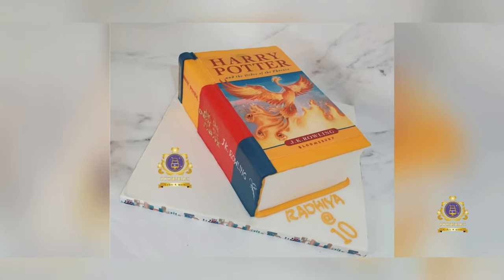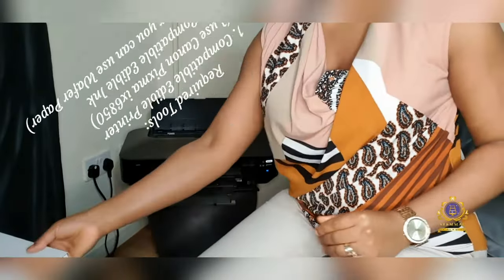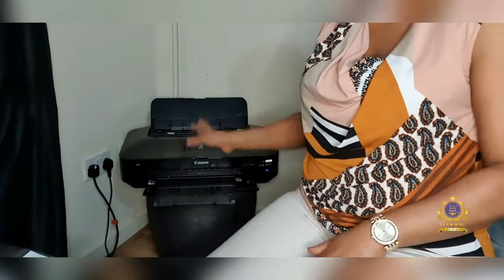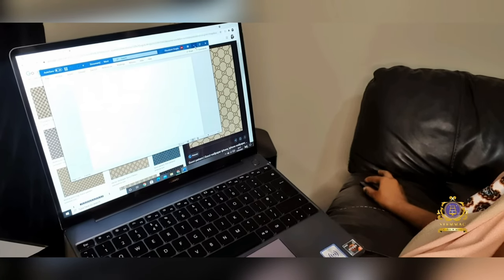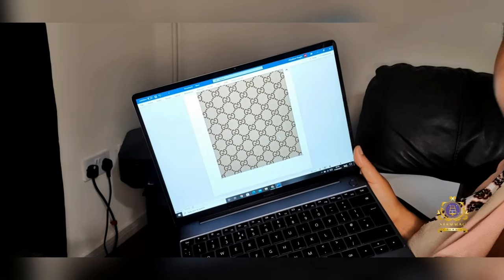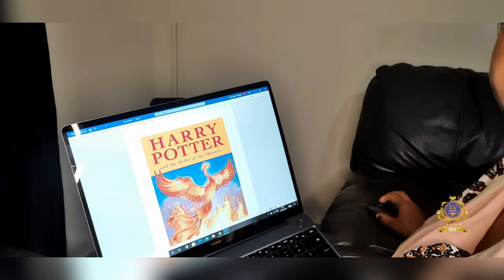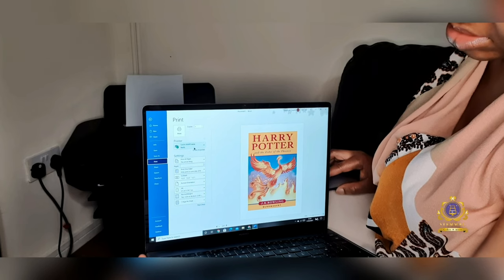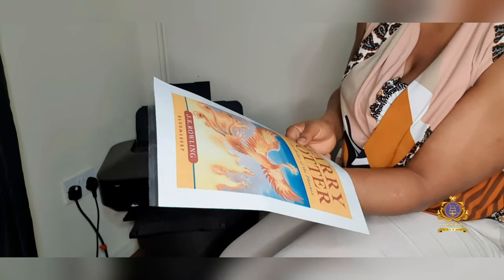How I create my DIY Edible Images for my cakes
Here 👇🏾👇🏾👇🏾 is a video of how to make your 3D edible image into a standing cake topper 👇🏾👇🏾👇🏾